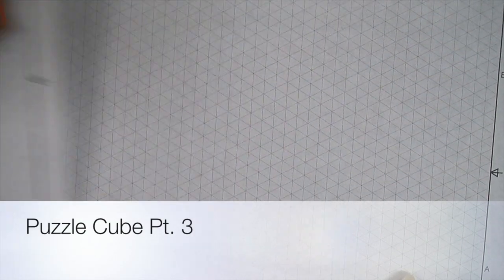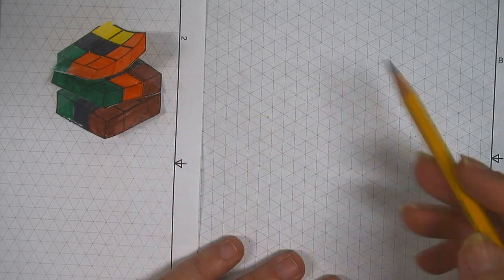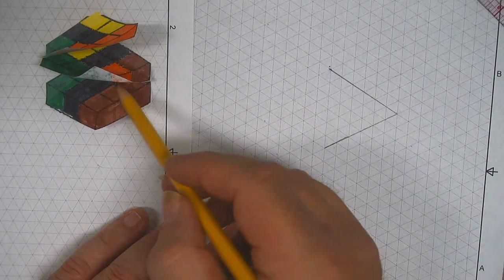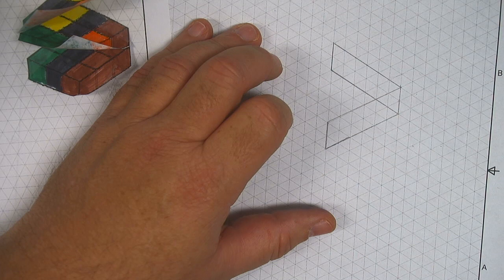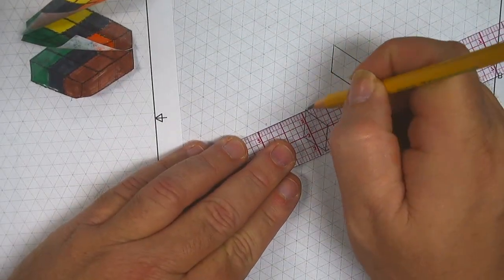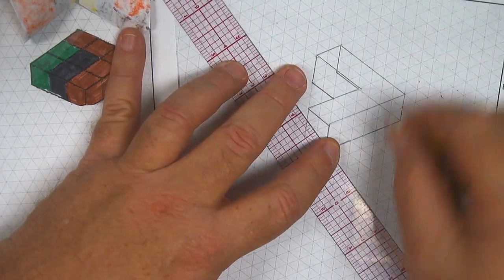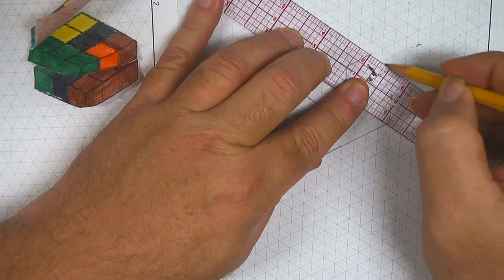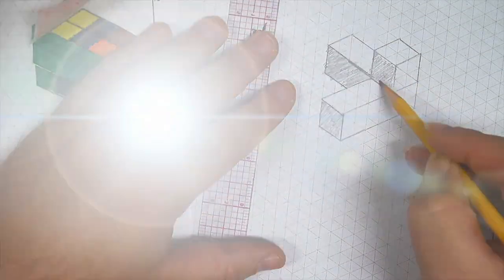Puzzle Cube Pt. 3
This video is about Drawing the isometric view of one of the puzzle pieces.